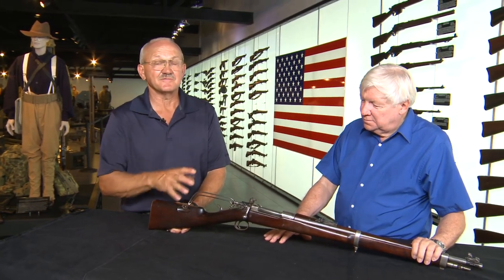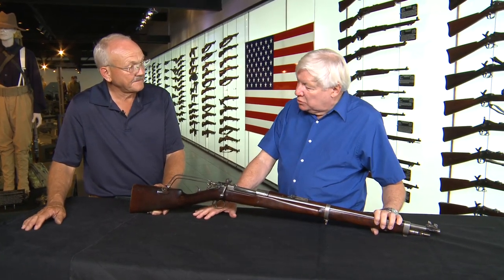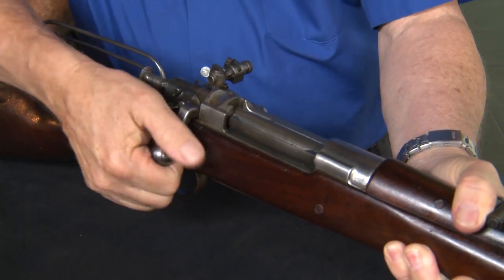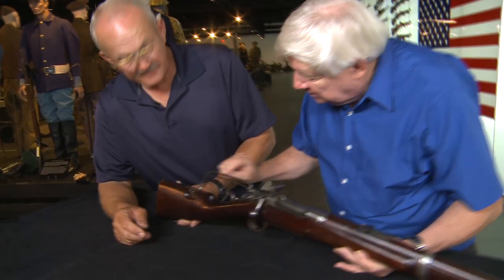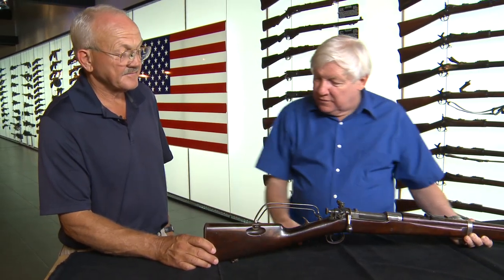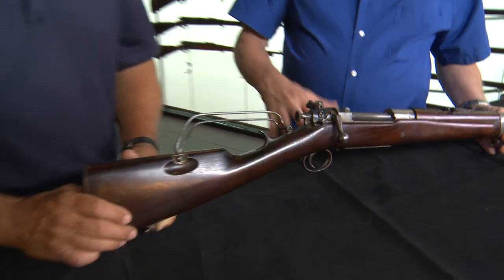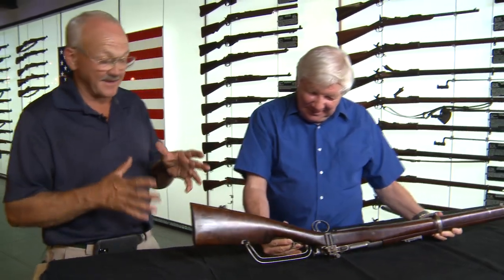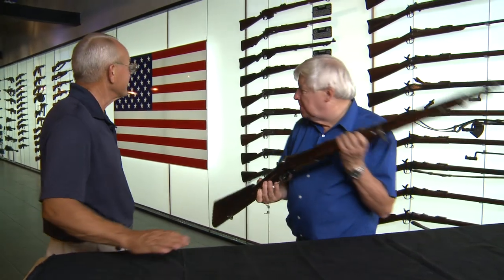Semi-Automatic 1903 Springfield rifle (converted from bolt action) Unicorn Guns with Jerry Miculek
Jerry checks out a one-of-a-kind semi automatic 1903 Springfield rifle from 1906 that was converted from bolt action in the early 20th century!